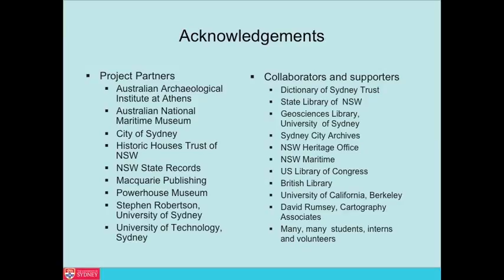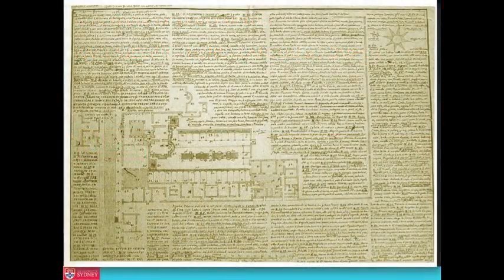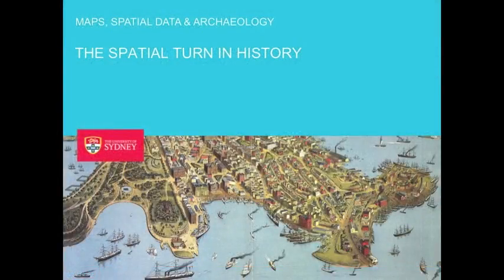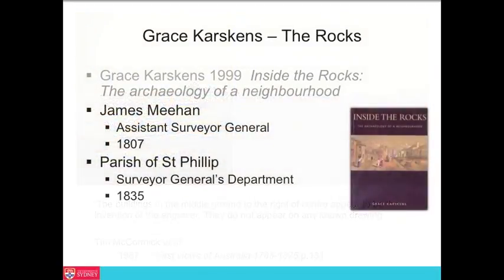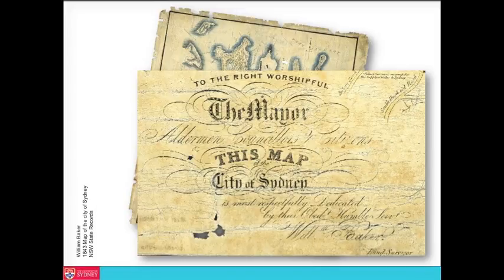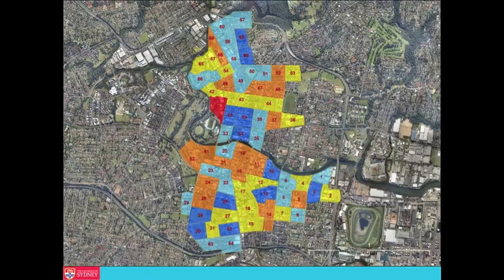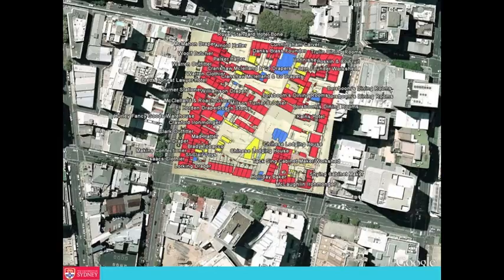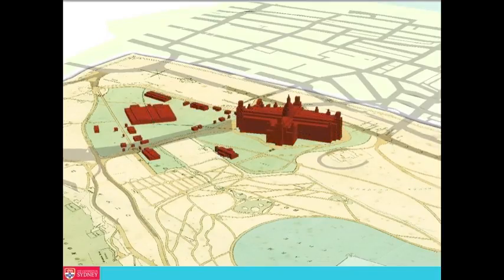Andrew Wilson - Maps, Spatial Data and Archaeology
History House, 20th May 2013

Mapping and spatial information have always had an important role in archaeology. This is especially true of historical archaeology where maps and topographical images form a significant part of the documentary record. Drawing on a wide variety of examples from Sydney, Andrew illustrates a range of approaches to the use and analysis of historical maps and spatial data as well as examining some of the traps that await those who use them uncritically. He also explores ways of visualising and presenting maps and historical data in the digital realm.

Andrew Wilson is an historical archaeologist who coordinates GIS projects and data development in Arts eResearch at the University of Sydney. He also teaches undergraduate computer application courses and training workshops for students, humanities scholars and professional archaeologists.